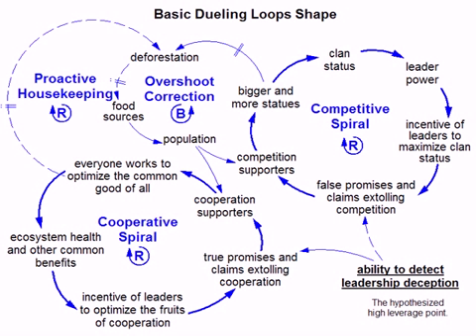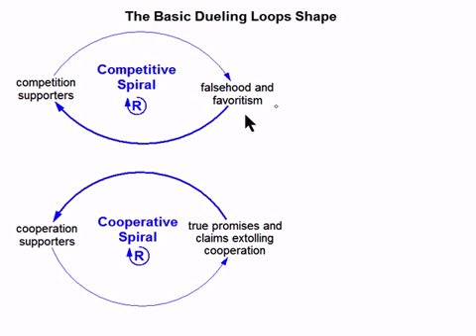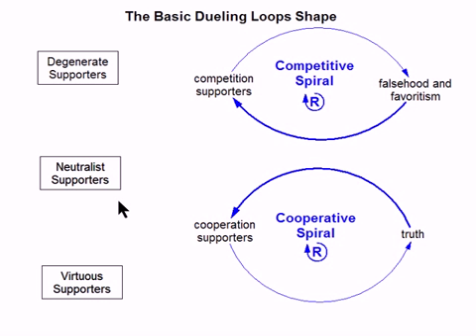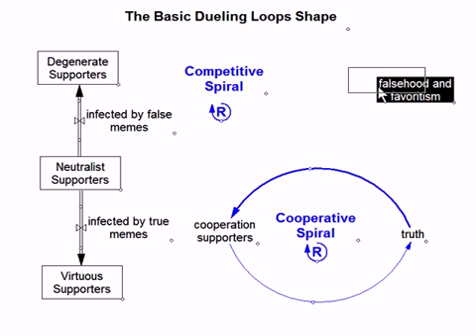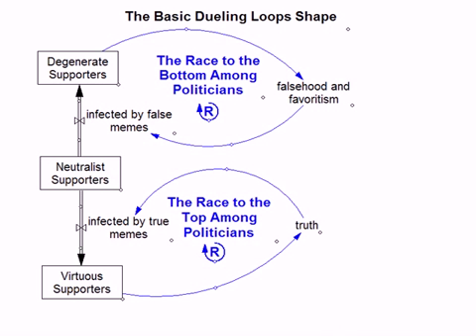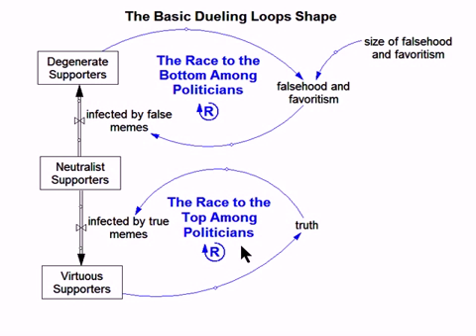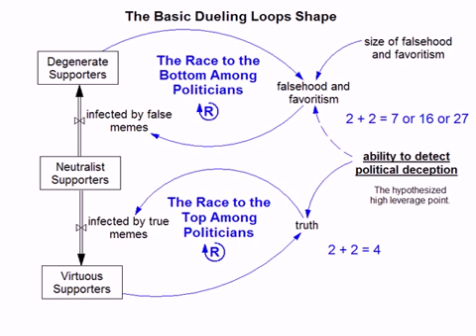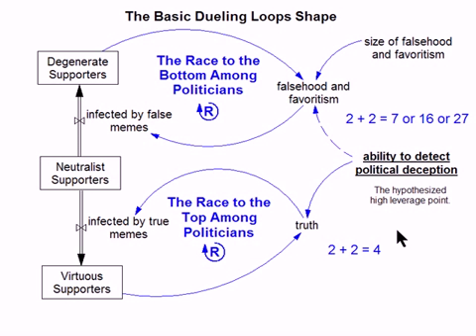DL10. The Basic Dueling Loops Shape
This is the tenth in a series of videos about The Dueling Loops of the Political Powerplace simulation model. This model is part of the root cause analysis of the sustainability problem at Thwink.org.

The essence of systems thinking is thinking in terms of system structure. System structure consists of nodes, their relationships, and the feedback loops that cause the system to behave the way it does. That's what the videos demonstrate.

Therefore the essence of solving difficult systemic problems is understanding the relevant system structure. Once you understand it and can "see" it as well as the back of your hand, solving the problem becomes relatively easy because you can now "see" the root causes and the high leverage points for resolving the root causes. Your solution elements push on the high leverage points. That's the main message of the videos.

This is a powerful way to solve common good problems.

It's best to start with the first video and watch them all in sequence, since they tell a cohesive story.

1. Overview of the Dueling Loops, 11 minutes

Part 1. Basic Concepts of Systems Thinking and the Sustainability Problem

- 2. Discovery of the Sustainability Problem by Limits to Growth Project, 6 min

- 3. The Basic Concept of Feedback Loops, with Population Growth, 10 min

- 4. How Simulation Models Work, with Population Growth, 10 min

- 5. The Importance of Structural Thinking, 3 types, 8 min

Part 2. Deriving the Dueling Loops Shape from Past System Behavior

- 6. What Jared Diamond's Collapse Book Attempted to Do, 6 min

- 7. Extracting the Competitive Spiral from Collapse, 8 min

- 8. The Two Fundamental Loops of All Political Systems, 5 min

- 9. The Four Loop Model of Why Some Societies Collapsed, 7 min

- 10. The Basic Dueling Loops Shape, 15 min

Part 3. How the Basic Dueling Loops Simulation Model Works

- 11. The Race to the Bottom Simulation Model, 6 min

- 12. The Five Main Types of Political Deception, 15 min